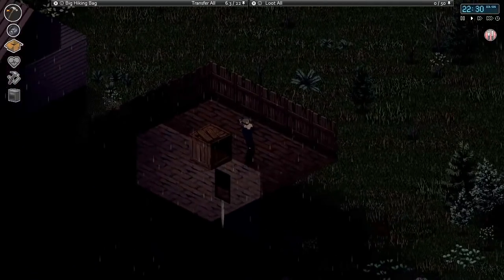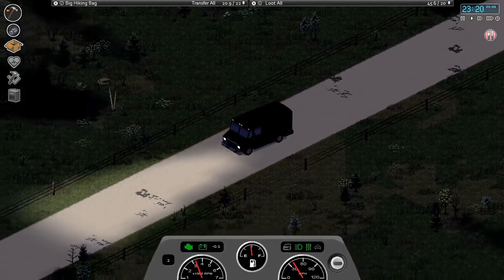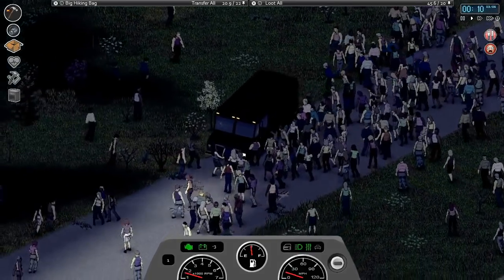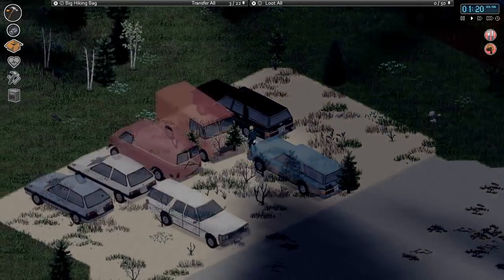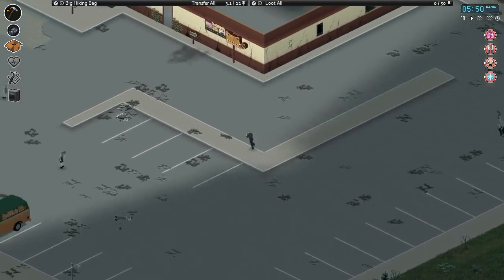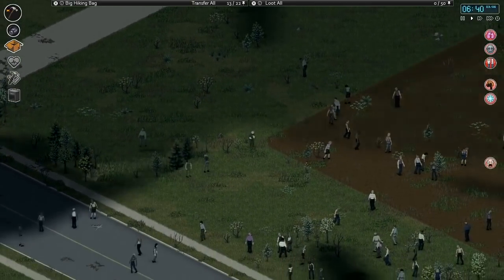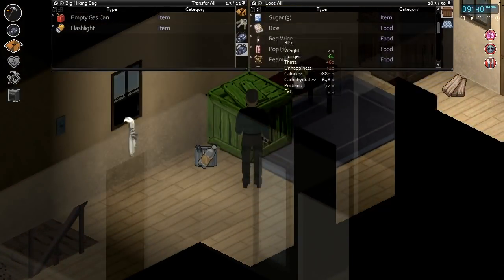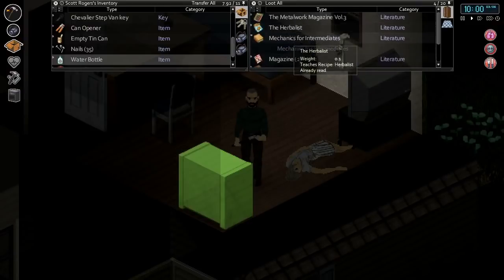PROJECT ZOMBOID HARDCORE SURVIVAL | VEHICLE TEST | S04 EP. 51 - BACK INTO TOWN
Let’s Play Project Zomboid! Vehicle Test Branch Build 39

No mods, just vanilla Hardcore Survival!

Project Zomboid on the Vehicle Test Branch Build 39

Release: Early Access
Genre: Survival, Zombie, Apocalyptic, RPG
Developer: The Indie Stone